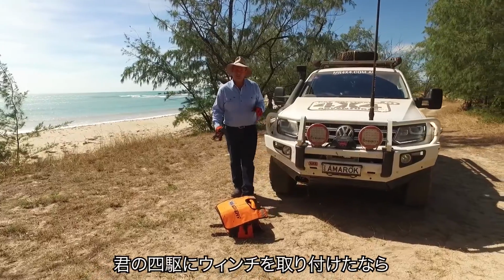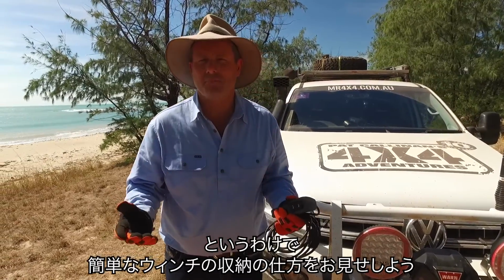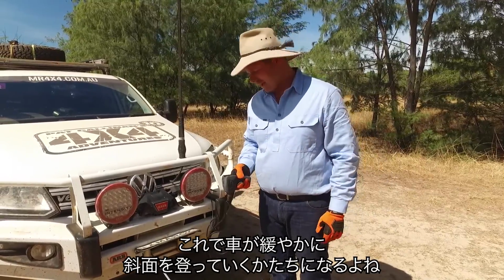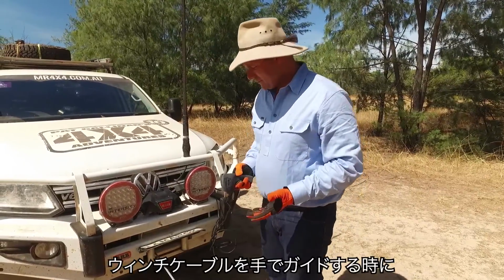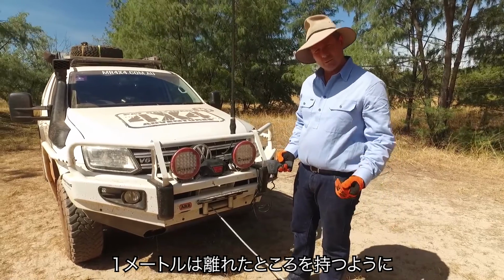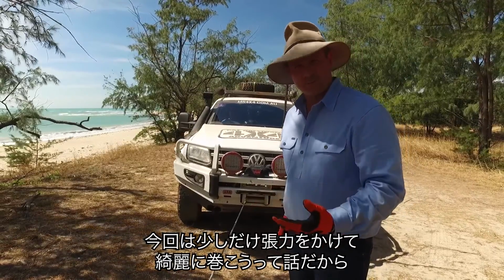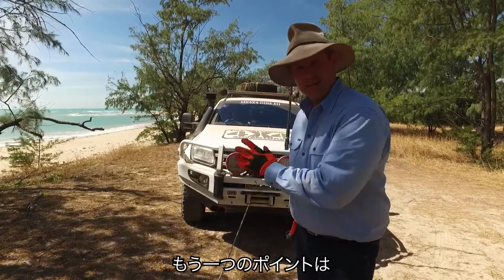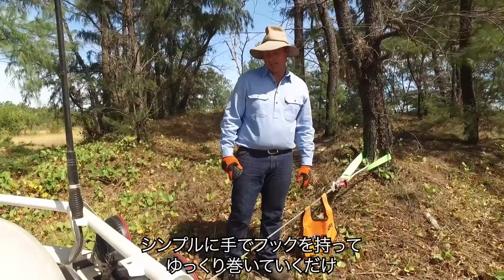ウィンチケーブルの収納方法 ～綺麗で安全な巻き方と注意点～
パット・キャリナン4x4アドベンチャーのお手軽テクニックであなたのウィンチケーブルが鳥の巣にならないようにしましょう！参考になったポイントはありましたか？
新型フォード・レンジャーにも適合、ARBリカバリーアクセサリーは四駆コースを当て込む際などオフロード走行の必需品です。

▶▶ ARB 4x4 Accessories は様々なリカバリーアイテムもラインナップ！

四駆愛好家によるハードな使用に耐えうる高耐久設計のARB 4x4 Accessoriesについてもっと知りたい方はこちらのウェブサイトにて。

当動画は @ARB4x4Accessories   より投稿された動画を字幕編集して再投稿したものです。